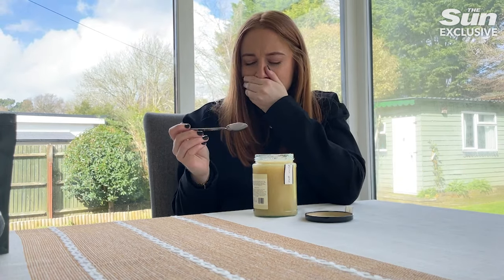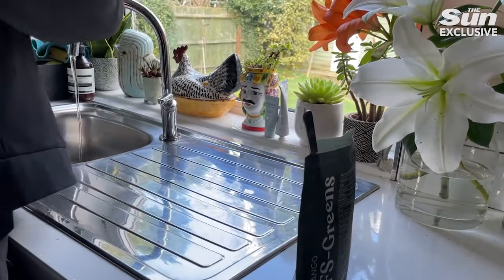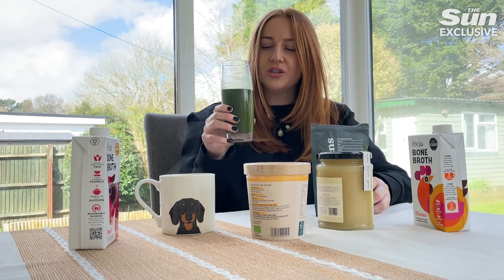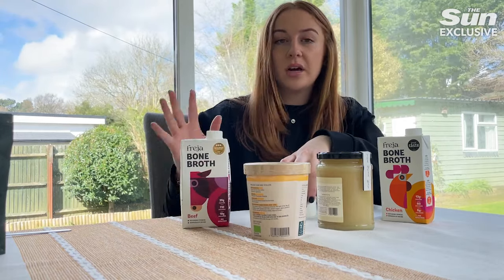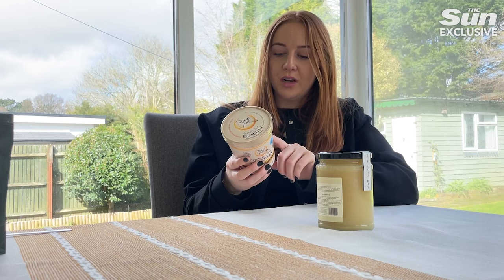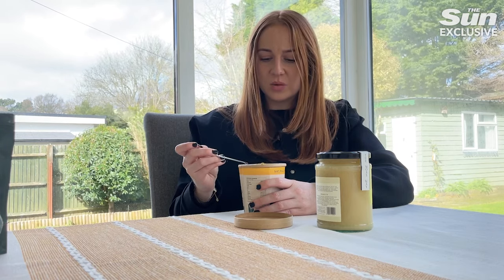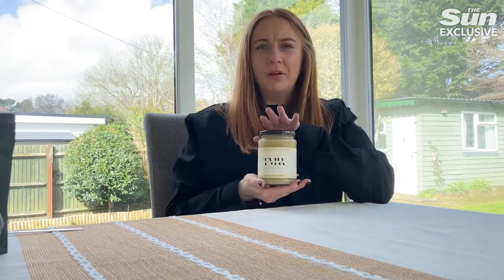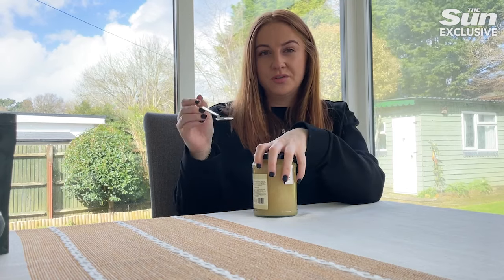I tried 4 edible skincare hacks including green powder ALL influencers are raving about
LONG are the days of simply splashing your face with water and applying a pea-sized amount of moisturiser in a bid for glowy skin.

Skincare has massively evolved, with a huge range of creams, serums, toners and oils on the market.

But that’s not all - in recent years we’ve seen an increase in edible skincare.

As well as drowning our faces with lotions and potions, it appears that more people are also drinking their skincare too.

So if you thought that you’d get glowing skin simply just by applying products to your face, you’ll need to think again.

I tried four of the weirdest, and to be totally honest, grossest, edible skincare buys - from bone broth to sea moss.

I tried 4 of the weirdest ‘edible skincare’ hacks for glowing skin & weight loss – Bella Hadid’s sea moss had me gagging

Covering topics from news, money and sport along with our famous Fabulous Magazine, The Sun is the biggest newsbrand in the UK and one of the fastest growing news sites in the US.